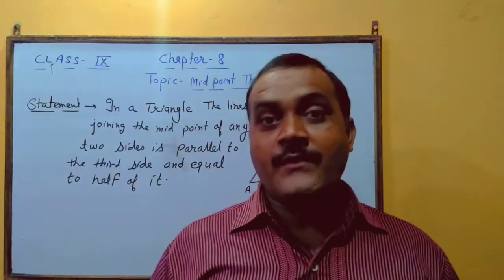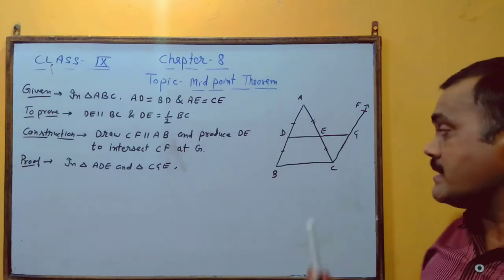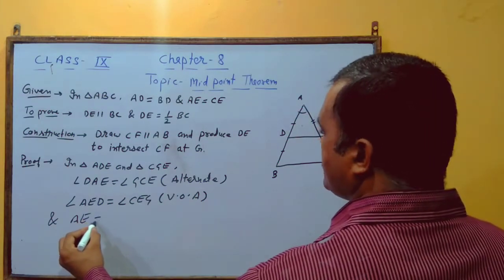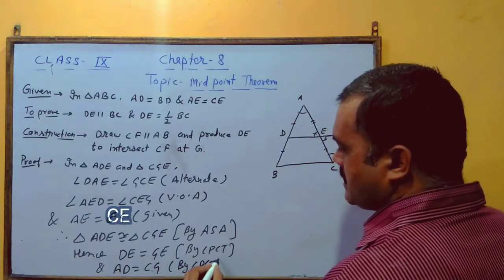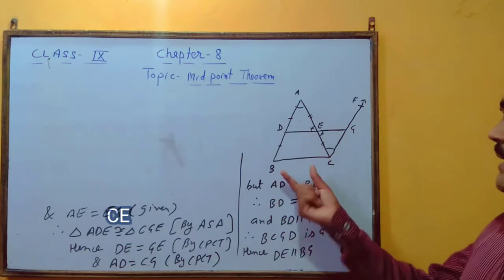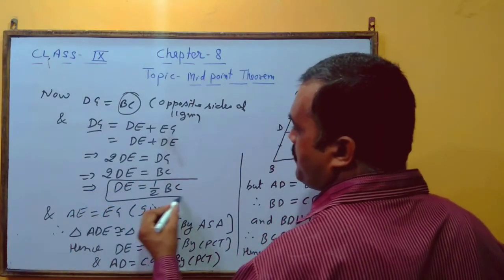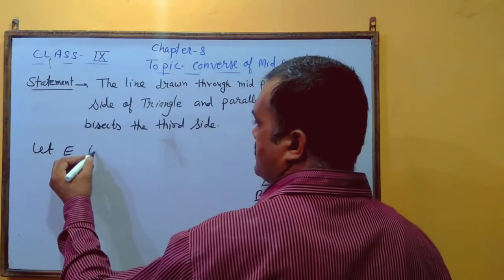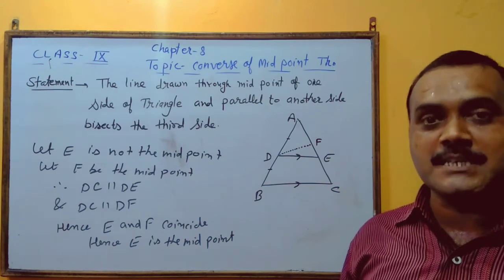Mid point theorem class 9th chapter 8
How to prove mid point theorem/
State and prove mid point theorem class9th
/What is converse of mid point theorem/ Mid point theorem and its converse class 9th chapter8